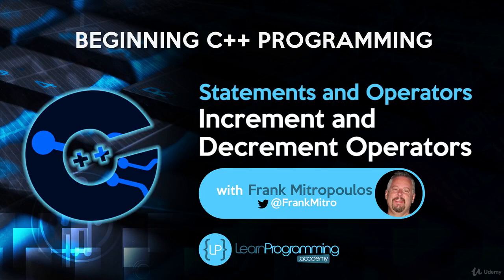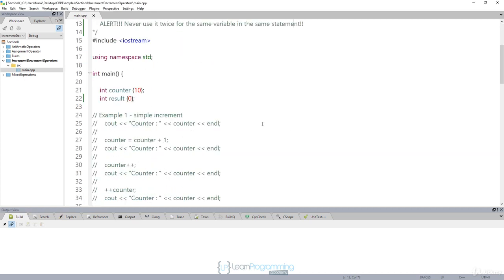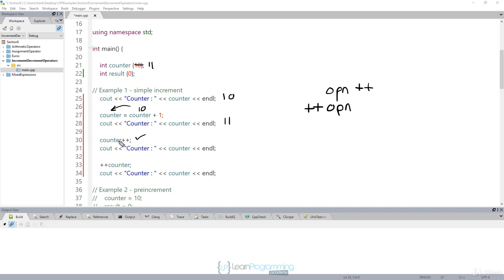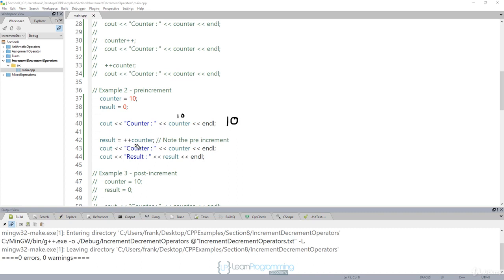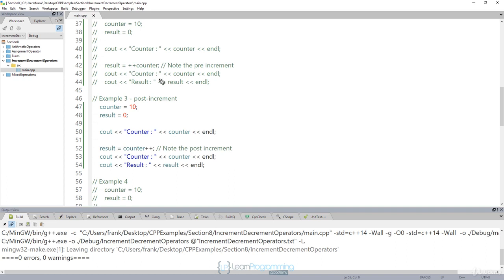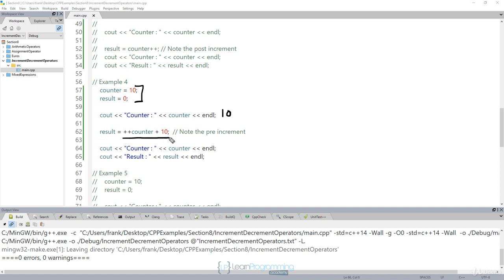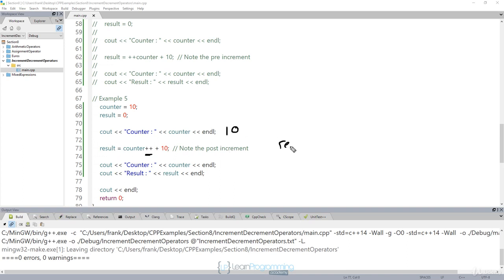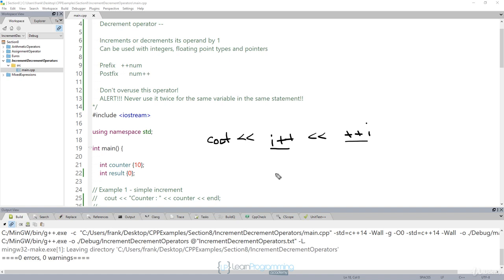Increment and Decrement Operators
Hello Friends,
In this video, We will see Increment and Decrement Operators.